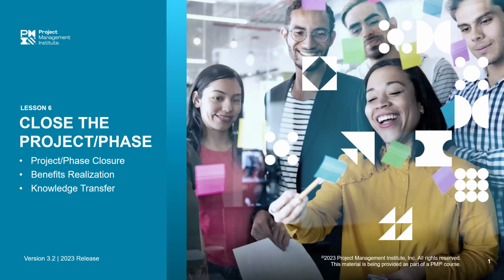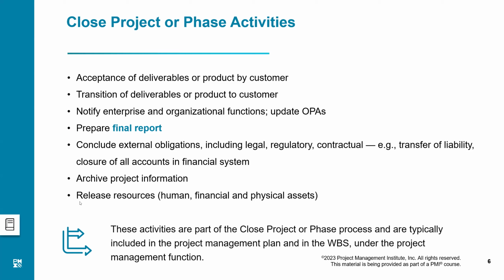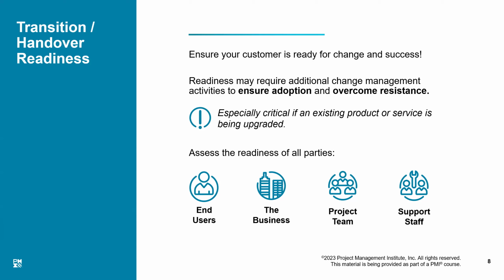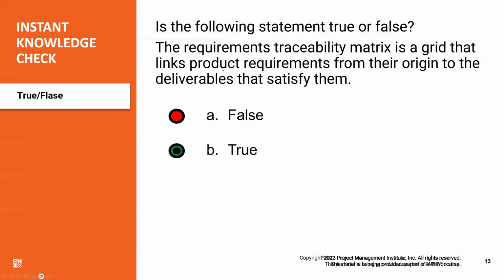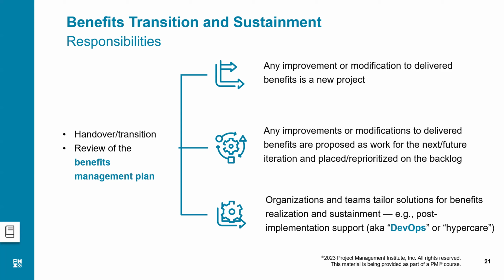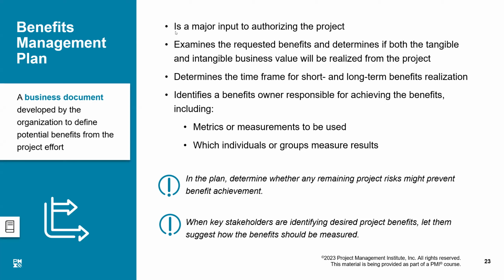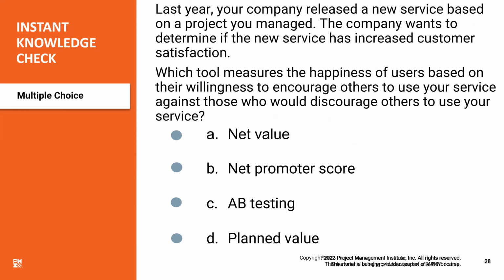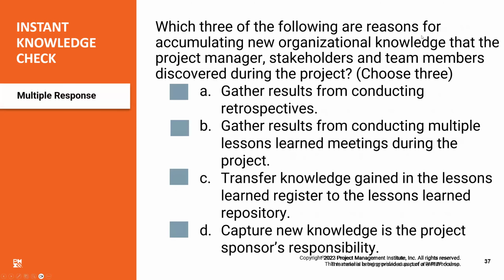2024 10 25 22 26 11 PMP Exam Prep Saba Evening OCT 2024 Lesson 6 Day 6 of 6 Part 2 Video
PMP October 2024 Lesson 6 Support Project Team Performance (Video #6 of #6 Part 2) - Session held on 25 October 2024 in the facilitation of Live Online PMP Exam Prep Course conducted at Zoom under arrangements by PM Training School, New Zealand, conducted by Master Trainer PMI ATP Instructor Suhail Iqbal.